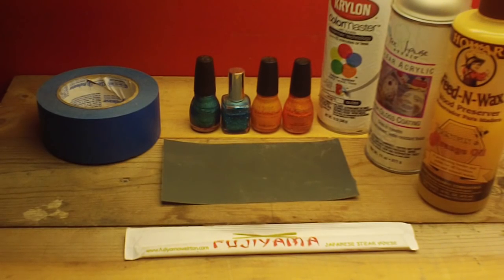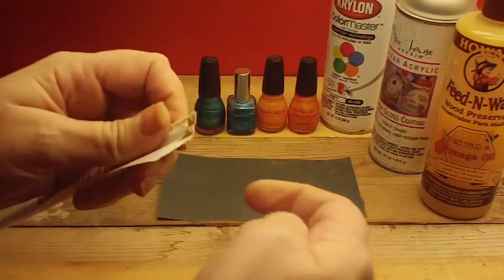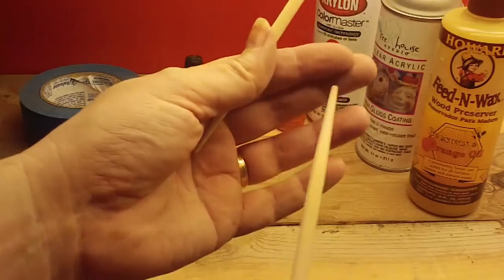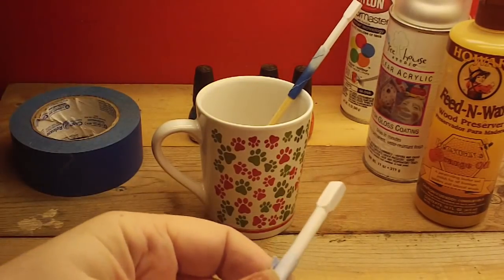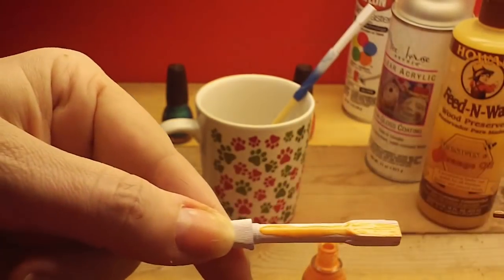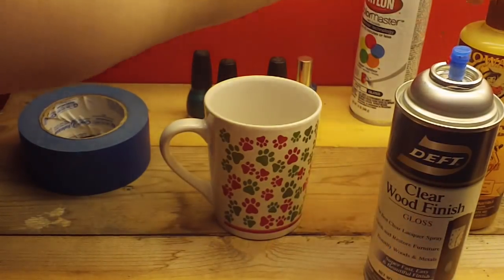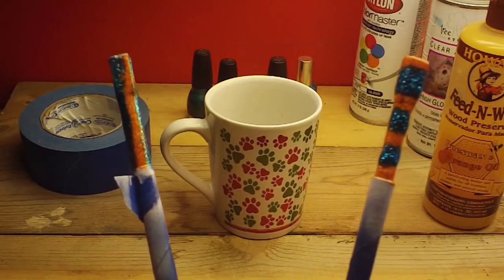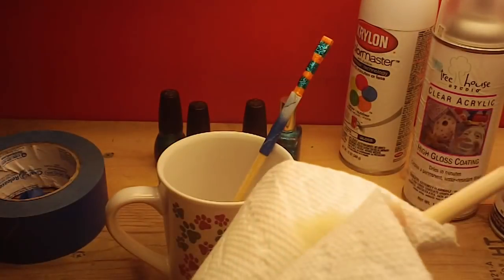Torrin Tries: Turning Chopsticks into Hairsticks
Let's take a regular pair of chopsticks one gets from Asian take-out and transform them into something that will hold up our hair, shall we?